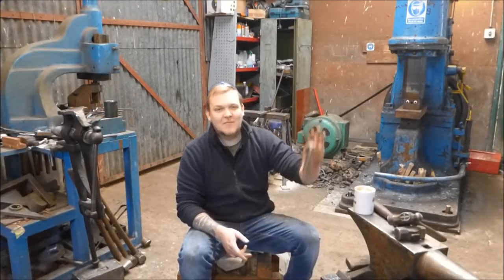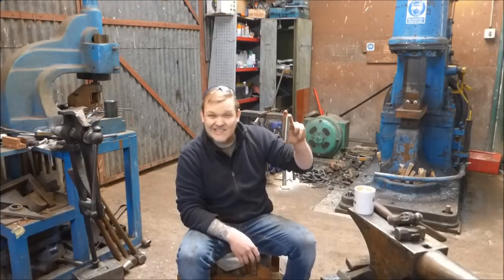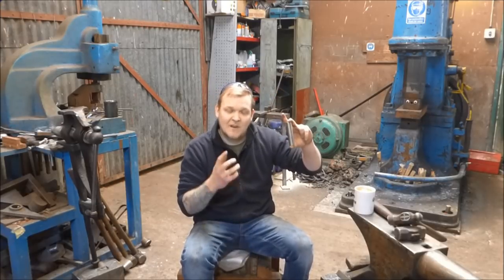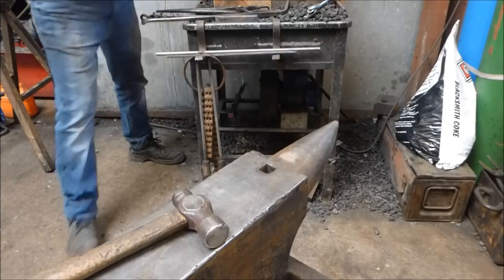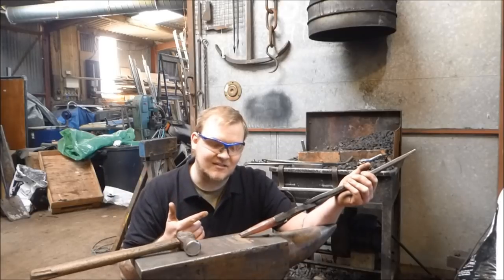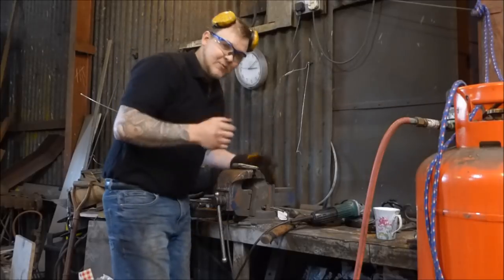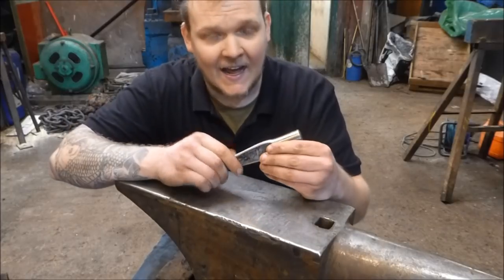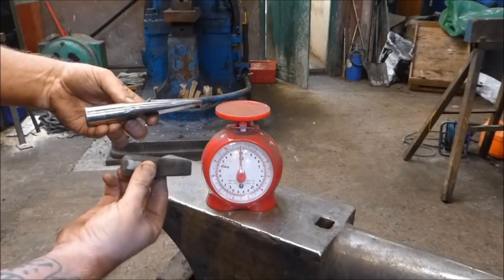Forging TITANIUM! Making a hammer eye punch out of titanium! Trust Me I'm Blacksmith!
In this video I forge a hammer eye punch out of titanium of all things and it worked quite well. So using so grade 5 titanium I forged a punch and did some test but due to some problems with the footage I have no footage of the tests. Just have to trust me as to its performance. That and the new test footage I will make really soon. I also share some facts about titanium and how its made. How to forge titanium and why you might want to try titanium for your self. I hope you enjoy.